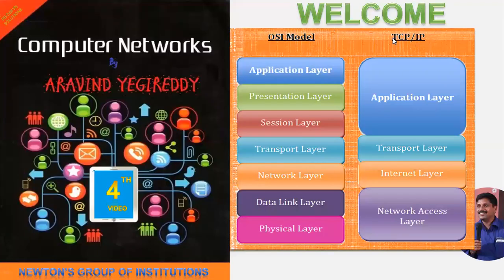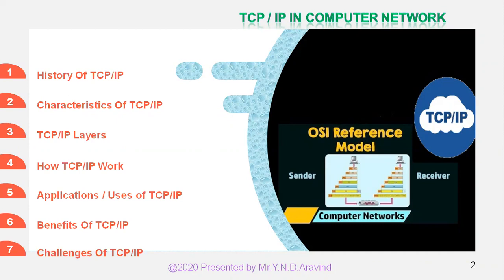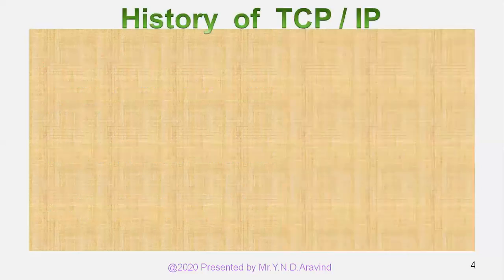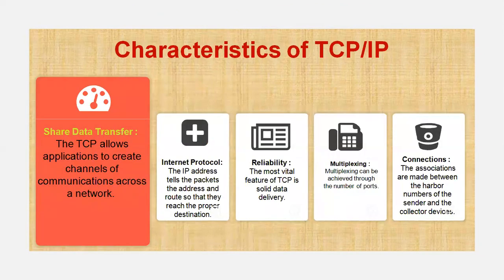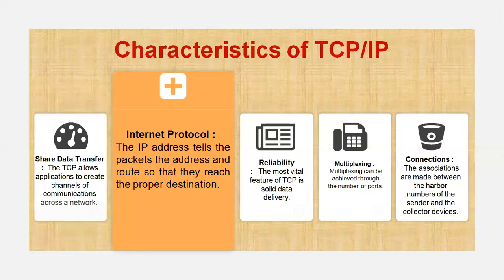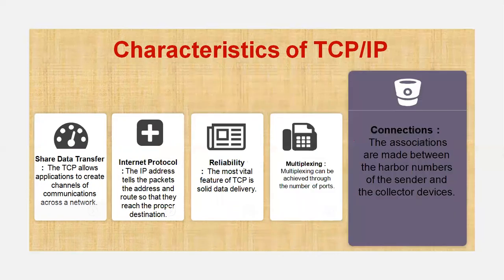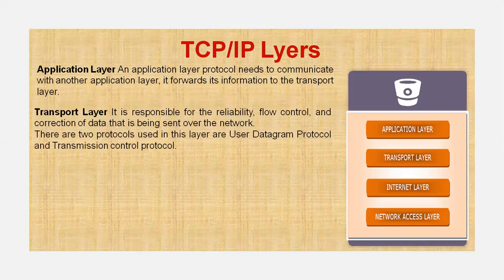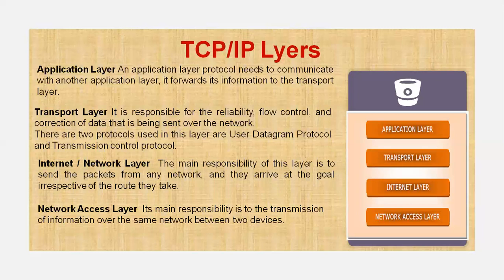TCP/IP In Computer Networks part- 2 | Computer Networks By Mr. Y.N.D.Aravind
TCP/IP In Computer Networks | History of TCP/IP |  Characteristics Of TCP/IP | How TCP/IP works? | Applications of TCP/IP |  Benefits of TCP/IP | Challenges of TCP/IP | Computer Networks  Video - 4 By Mr. Y.N.D.Aravind

This youtube channel contains a series of Maths and computer stuff videos which are intended to give a basic introduction to the subjects covered. I explain the essence of the subject in as simple as way as possible.
   I started this channel based on the idea that it is always good to learn something new every day. It is always been my belif that you can't put information in other peoples heads. if you find a way to show them something, they can use their own intelligence to learn. This is my approach to teaching , trying to be both informative while allowing the viewers to find their own way of learning. I have spent the last 20 years in various capacities.
   We know that many students struggle with maths & that many parents need good teacher to help and guide their children succed. My goal is to share my knowledge with simple methods that make learning maths more easy to students of all ages.
  Re-Defyne Solutions is a library of Mathematics and Computer Science videos. My channel want you the simplest way to understand a topic and hope to get you exited about learning and knowing more...